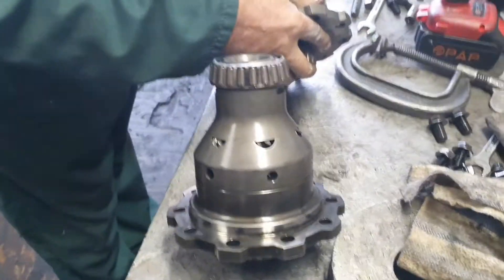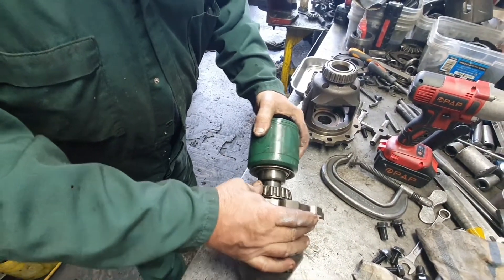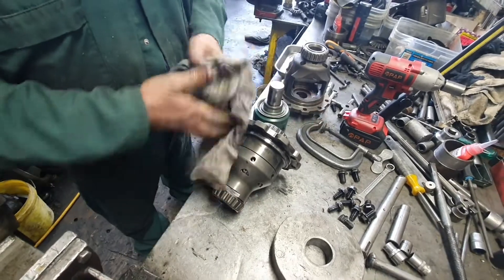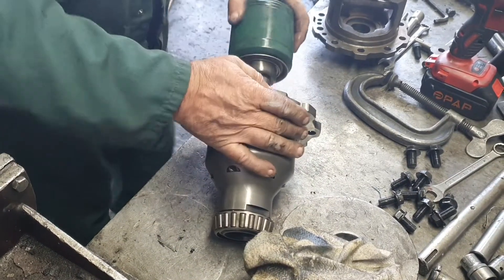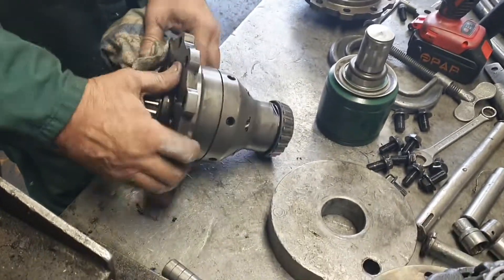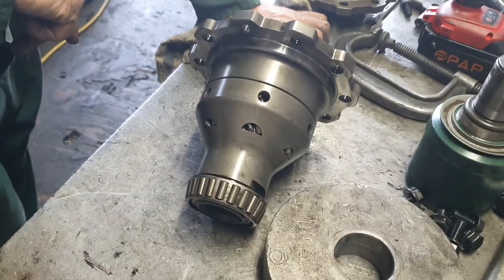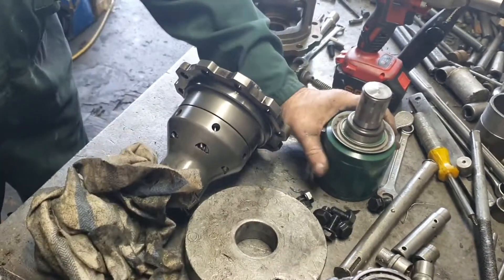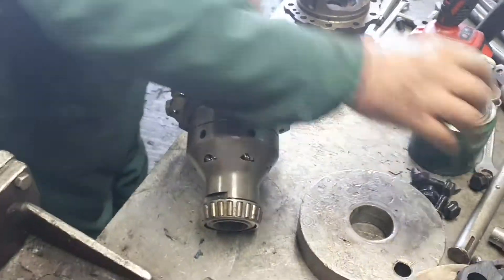Speedmaster Sydney and drivetech (MOTOSPECS) VE helical truetrac LSD made wrong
This is a helical gear LSD from Speedmaster in Sydney that has been made wrong, the bores where the half shaft go in are .020" oversized and will cause oil seals to leek diff oil. We have told Speedmaster 5 years ago about the problem but they don't seem to care. it has not been rectified and their lsd's are still made wrong to this day. Be wary of buying their products. The drivetech brand sold by MOTOSPECS also has the same problem. If you have any questions about this video please call Jack mcnamara differential specialist.